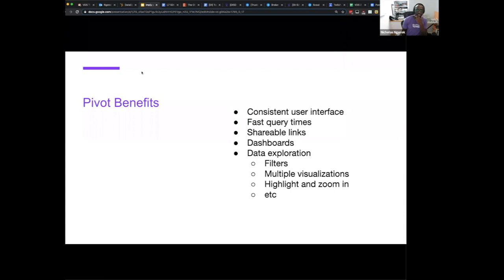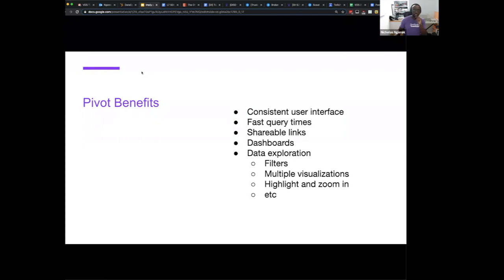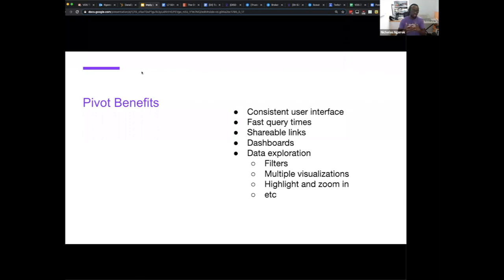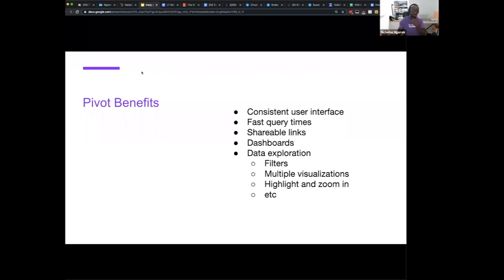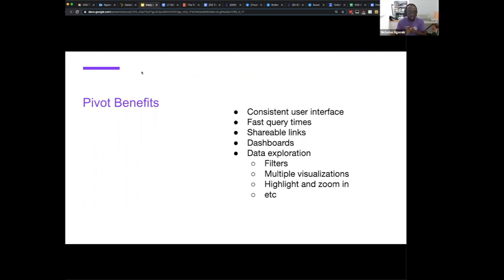Twitch Explains the Benefits of Imply Pivot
Imply Pivot is a Druid optimized drag and drop UI. Nicholas Ngorok of Twitch talks about the benefits they saw with Imply Pivot. Specifically, he explains the main advantages Twitch has experienced while using Pivot. Such as consistent user interface, fast query times, shareable links, dashboards, data exploration, and more.